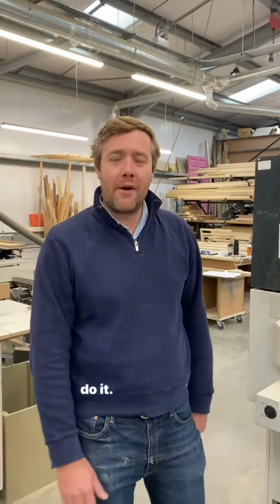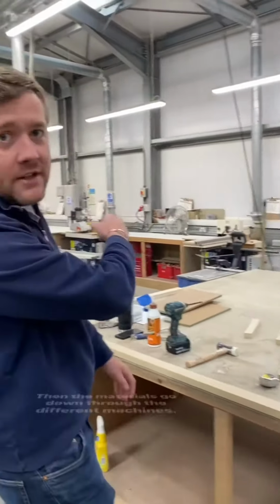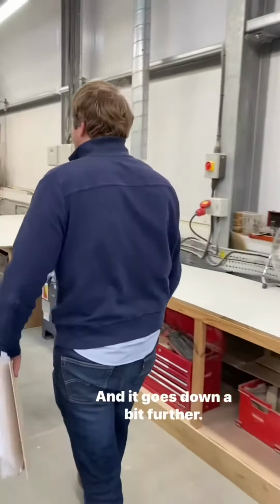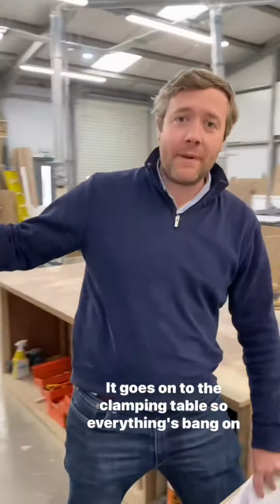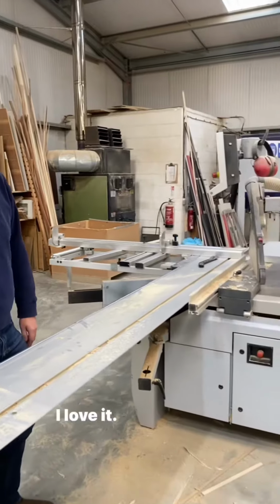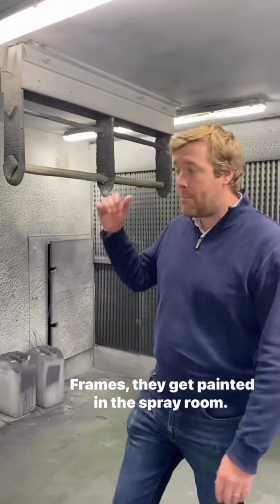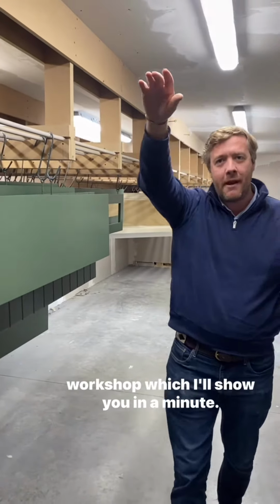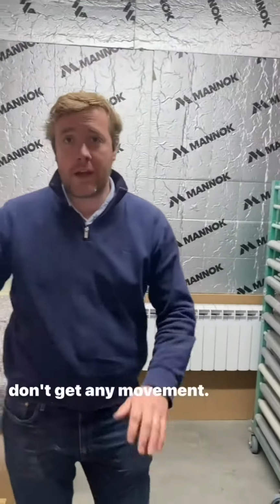Workshop Tour - Part 1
New video on our YouTube channel. In this clip William, one of the founders at Herringbone Kitchens, tells us about workshop life. All of our kitchens, utility rooms, furniture and wardrobes are made in our Canterbury workshop, completely bespoke to you and your space. One of the most exciting parts of this process, is seeing your tailor-made, unique units come to life. If you would like to come see your project being made, you can ask your designer to arrange a workshop visit, only a ten minute drive from our Canterbury studio!

If you have any questions about designing your bespoke space we would love to help, you can drop us a message on Instagram, by email or just give us a call.